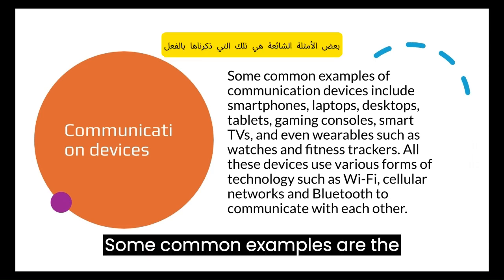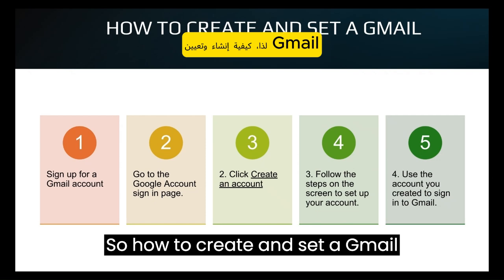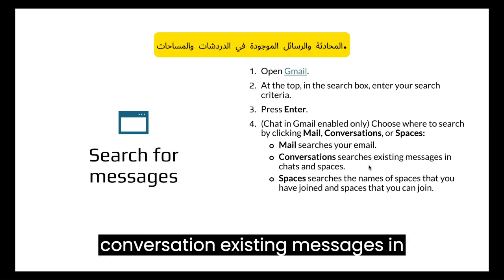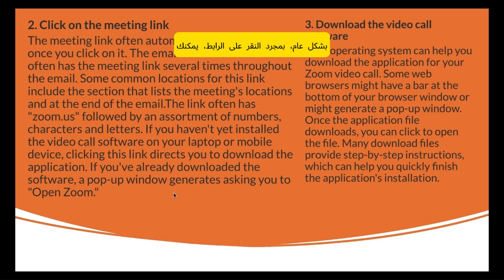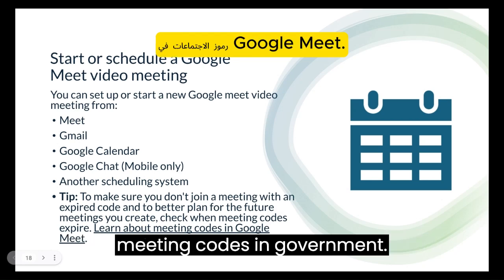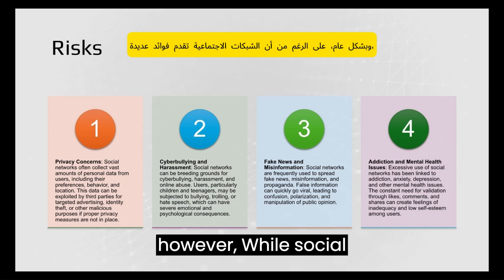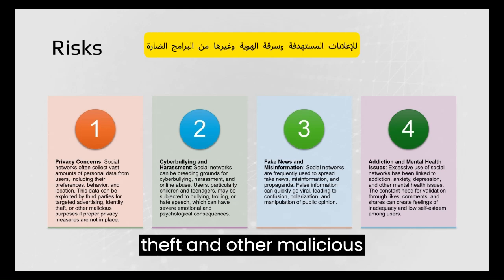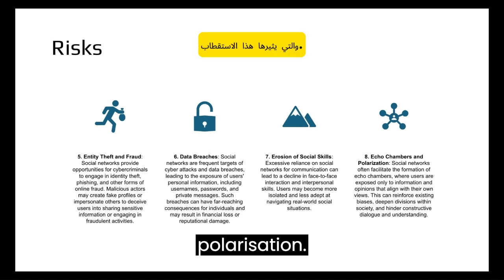LESSON 12 Communicate using various tools ARABIC VERSION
LESSON N. 12 OF THE E-PLATFORM, OF THE PROJECT I.MAM VIRTUAL.
ARABIC VERSION
The project is an ERASMUS-EDU-2021-VIRT-EXCH- Virtual Exchanges in Higher Education and Youth according to Erasmus Plus Programme rules. IMAM- dIgital sMArt Mother VIRTUAL has the general objective of supporting the job inclusion of young mothers and future mothers aged between 26 and 30 through the development of digital skills, thanks to non -formal online learning. The project aims to contribute to bridging the gender digital divide in the reference areas of the partnership, namely: Rome-Italy, Mardin-Turkey, RAZLOG-Bulgaria, Sfax-Tunisia, Cairo - Egypt, Amman - Jordan.